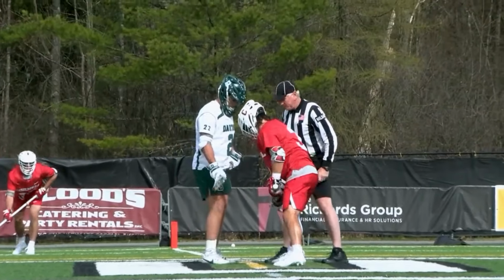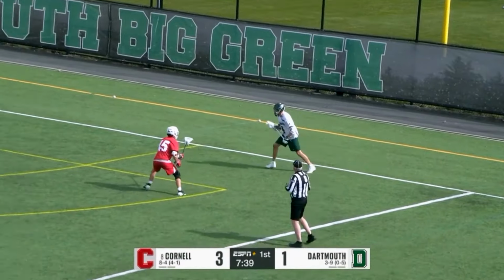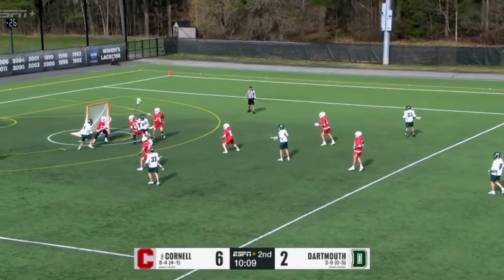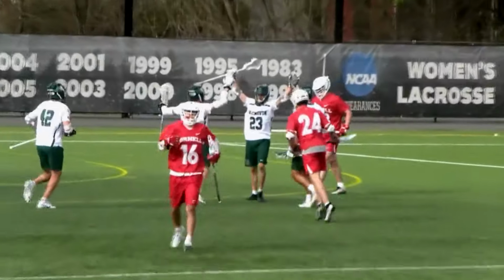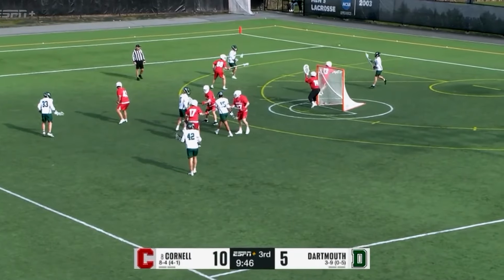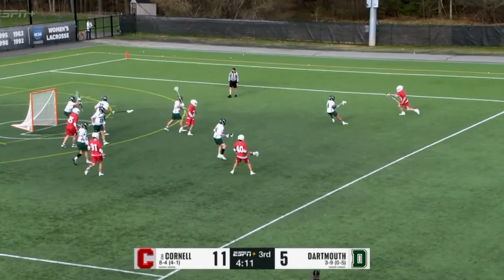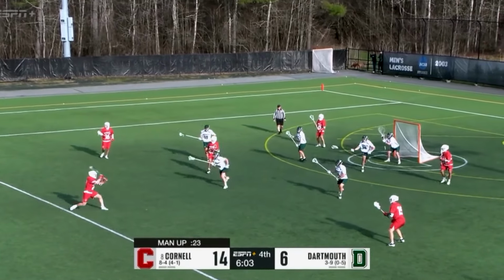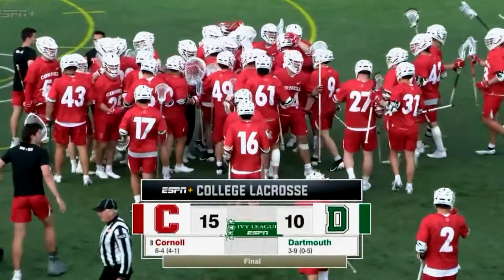Cornell vs Dartmouth | 2024 Men's Lacrosse Highlights